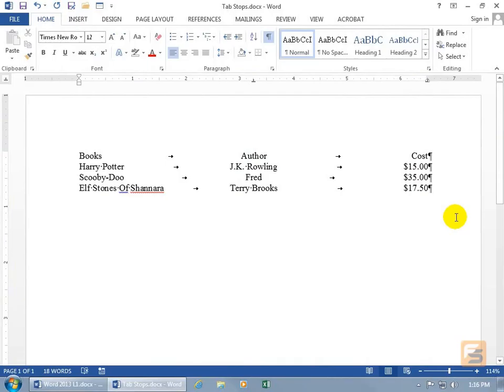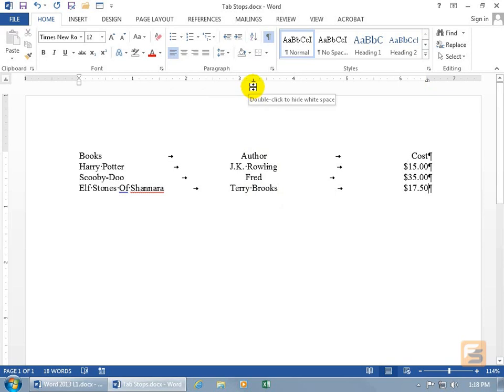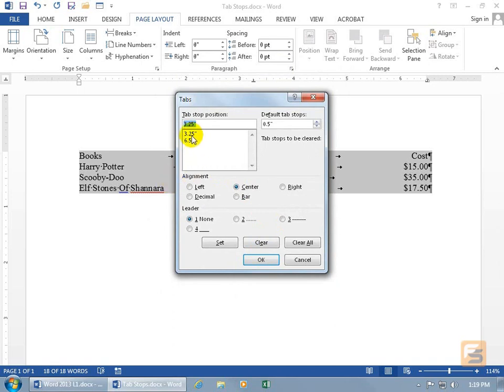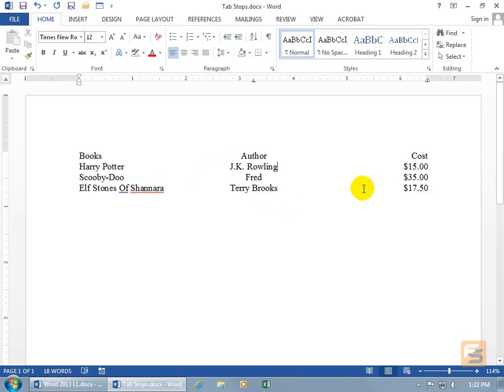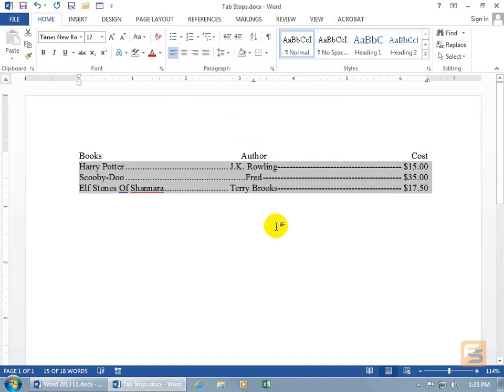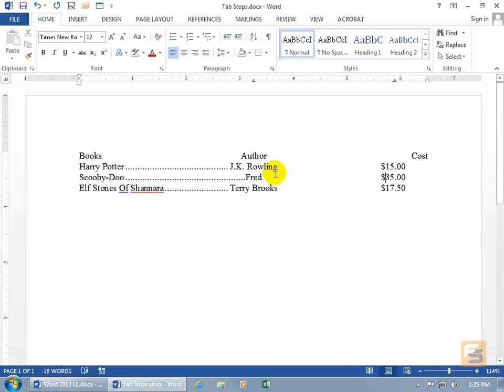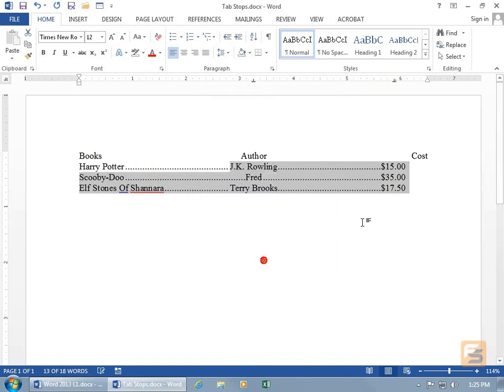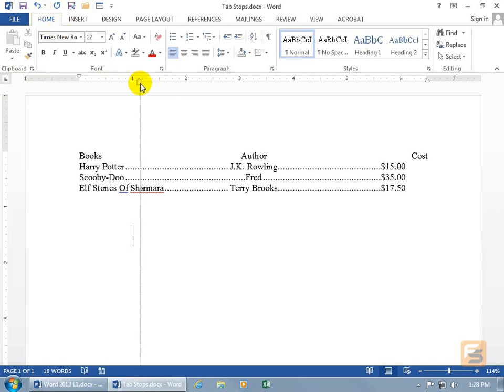Word 2013 Tab Stops B | Learn Word 2013 Tutorial | Microsoft Word 2013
We are  upload our next video make will soon about Microsoft Word 2013 Paragraph Alignment.